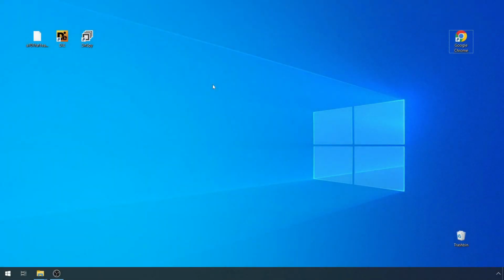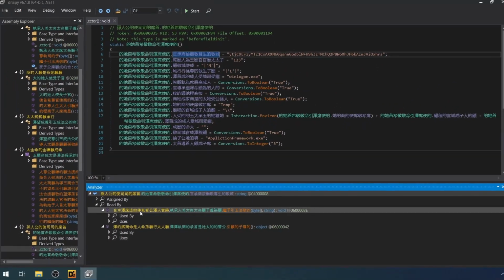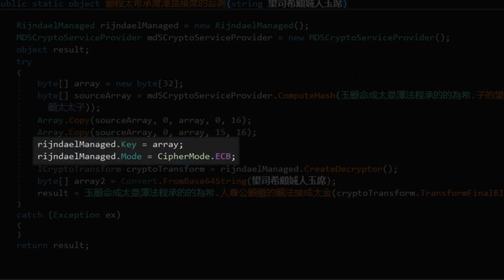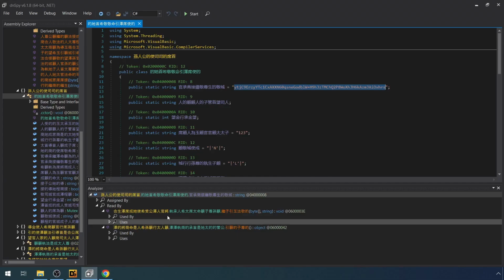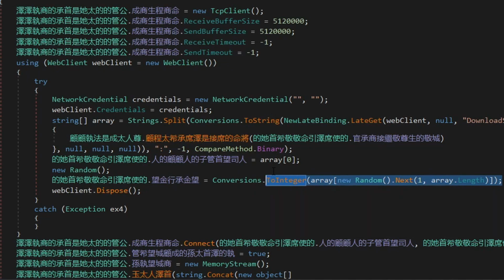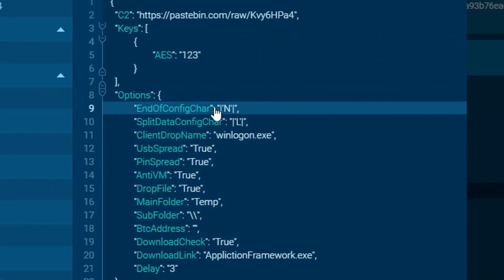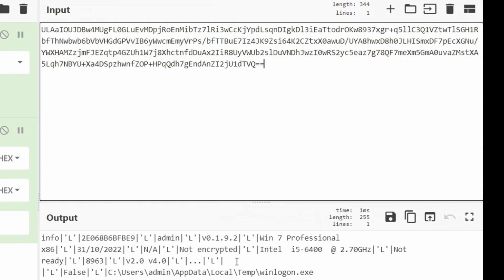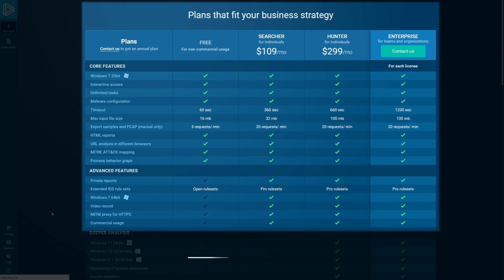LimeRat malware analysis: Extracting the Config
ANY.RUN allows a hundred companies to do malware analysis faster and more efficient. By getting the fast and detailed data about malware behavior your malware analytics can prevent complicated attacks on your company and save the credential info from leaks.

✅ Easy to start
✅ User-friendly interface
✅ Available anywhere in the world
✅ Affordable plans
✅ Up-to-date samples